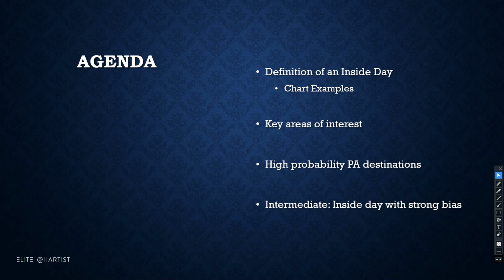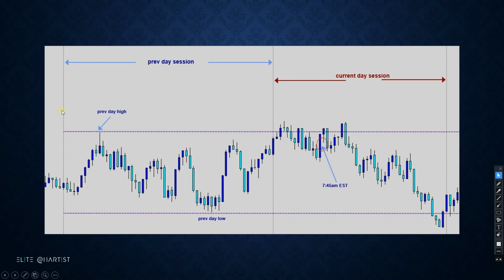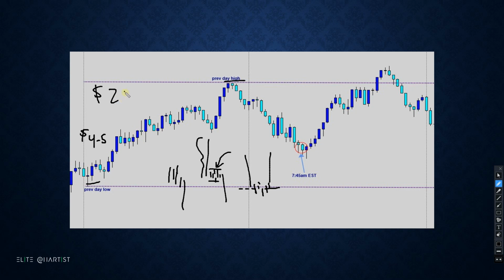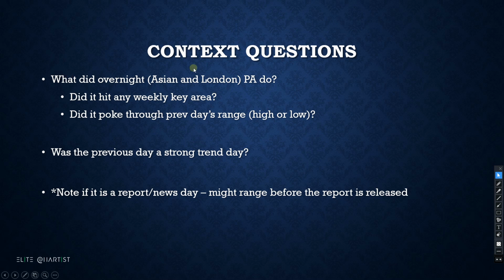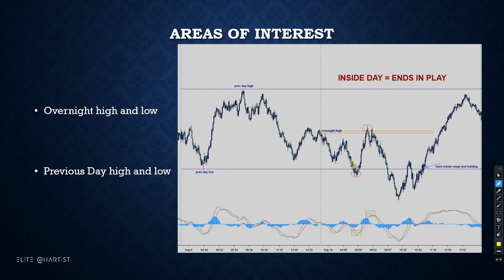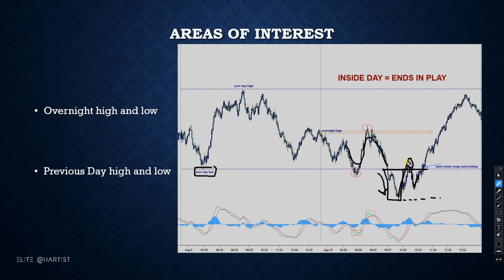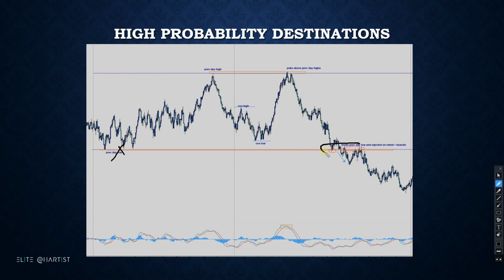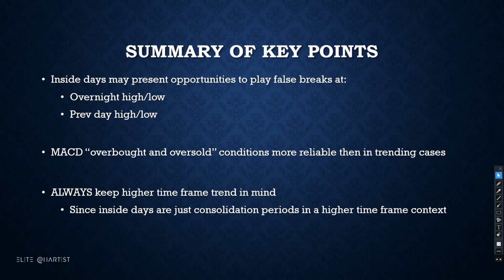Crude Oil Trading Environment Series: Inside / Range Days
Understanding a trading environment before trading it, is vital.  In this video series, we will cover 3 types of environments:  Range, Trend, and Transitional.

Be sure to do your own back-testing and understand the risks involved in trading the Futures market.

I am not an investment or financial advisor.  Be sure to read the disclosure statement in the video.